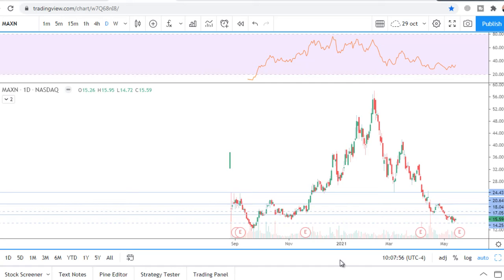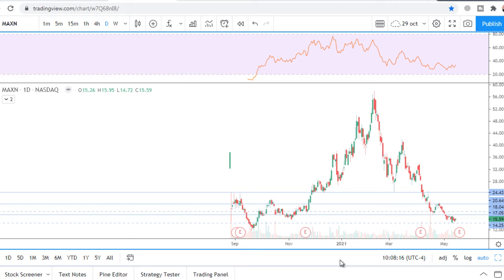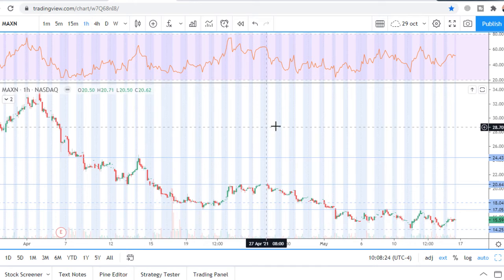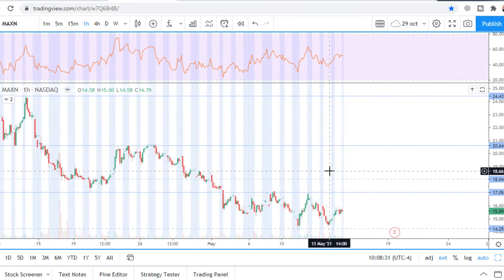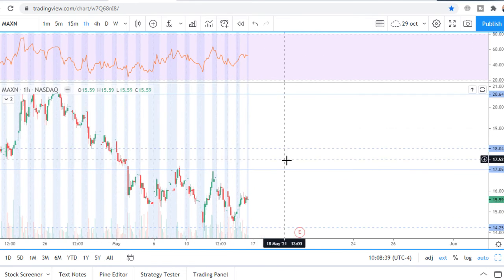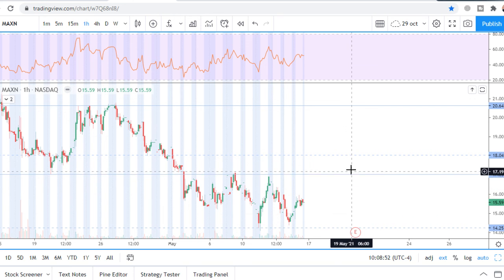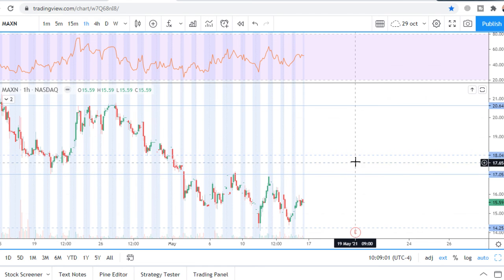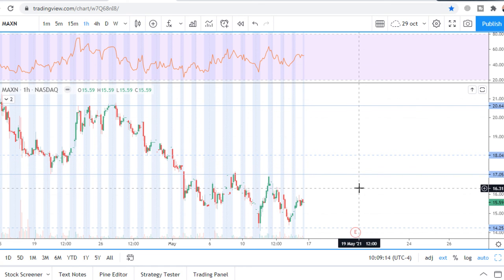MAXN stock chart analysis. Trading Weekly Watchlist for May 17-21, 2021